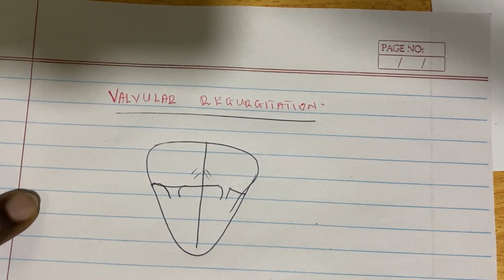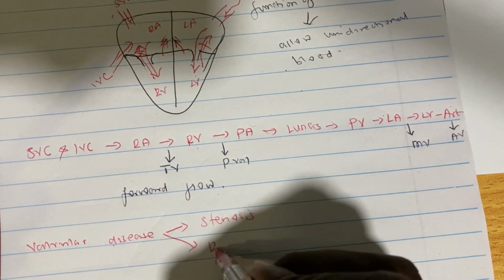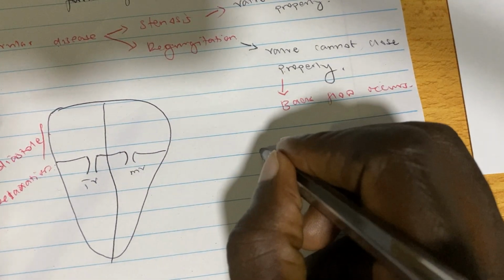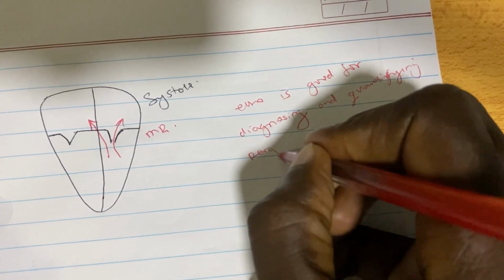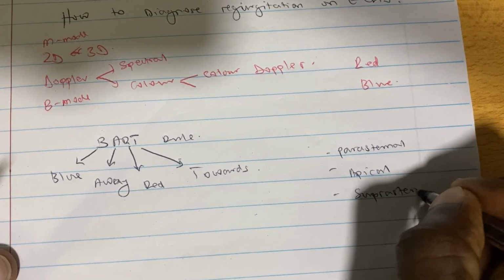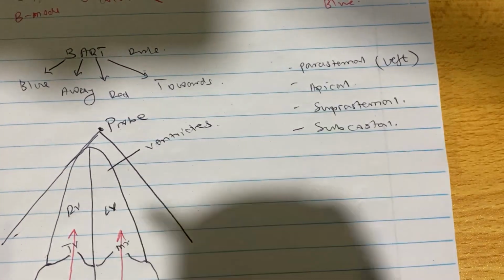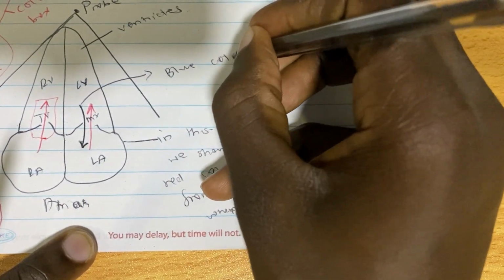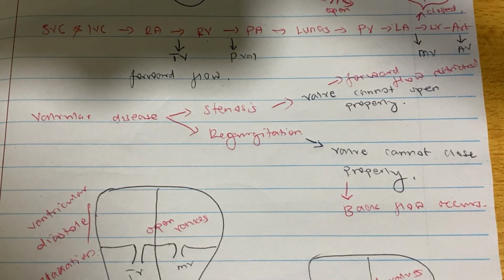THE BART RULE ON ECHO: Valvular regurgitation